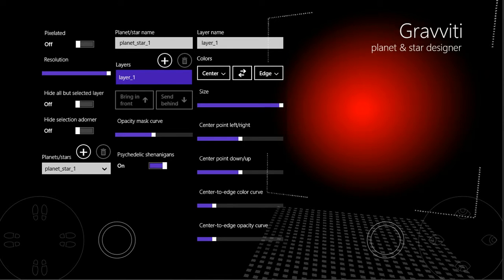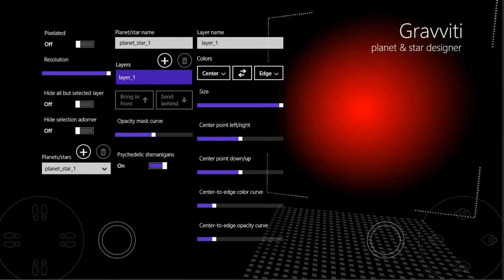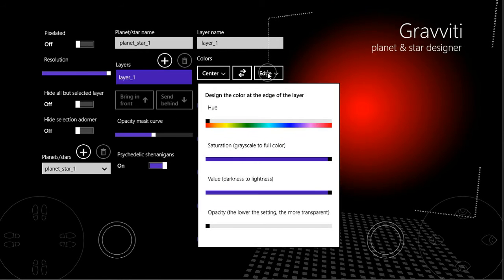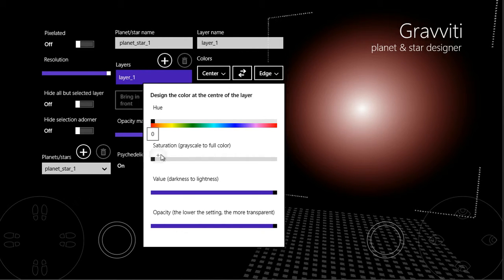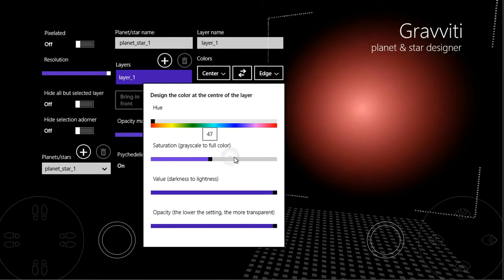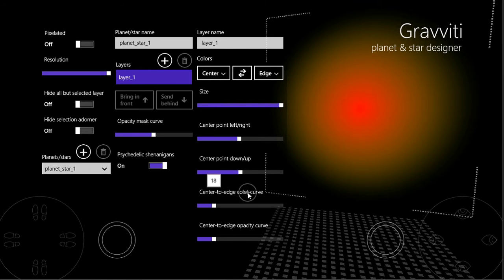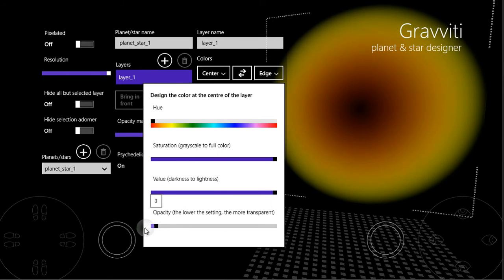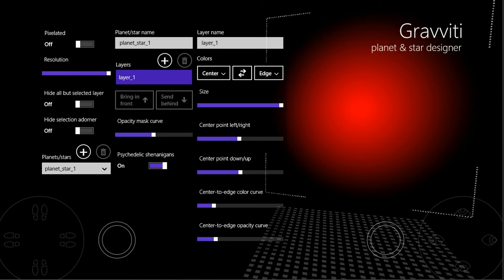Gravviti tutorial 02: Controls on the designer page: Color gradients